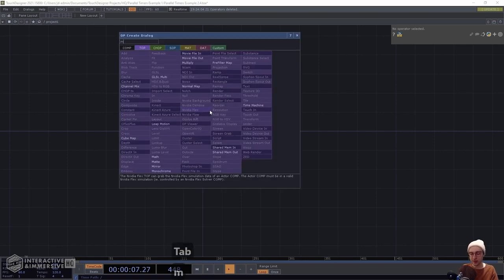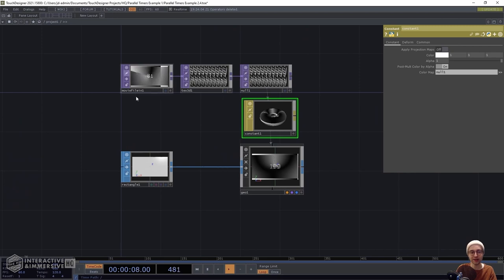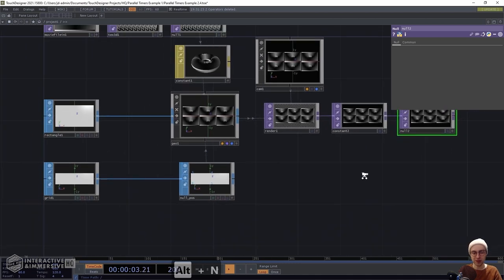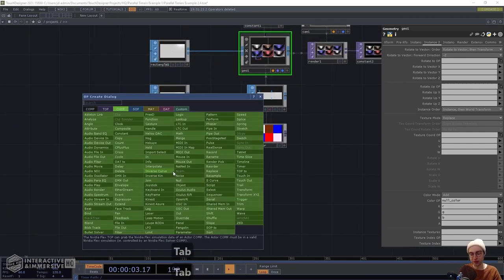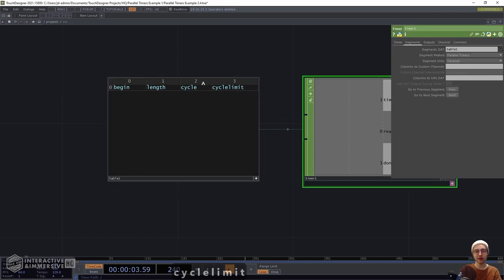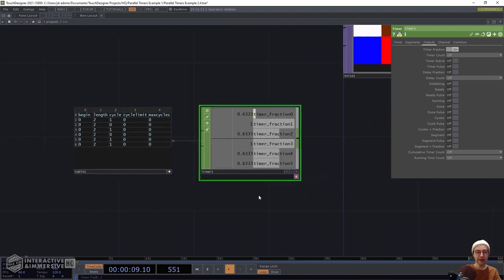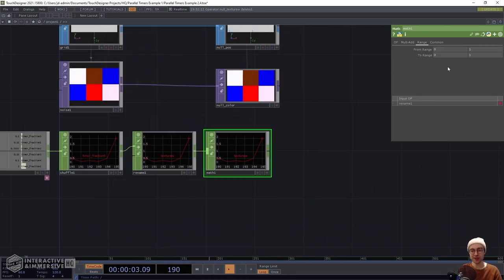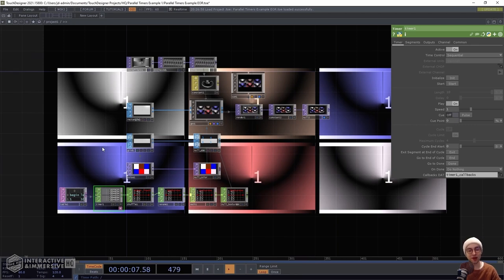Driving Content with Parallel Timers in TouchDesigner -Tutorial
Although the Timer CHOP is a commonly used operator that has a wide variety of applications in TouchDesigner, many beginners may have yet to dive into its more advanced functionality. One of the cool functions that may have gone under the radar is the Parallel Timers mode, which allows you to run many (!) timers all at the same time, with different settings per timer, from one timer CHOP. In this video, Jack DiLaura illustrates how you can start to leverage this timing power with a simple instancing setup and a 3D texture.